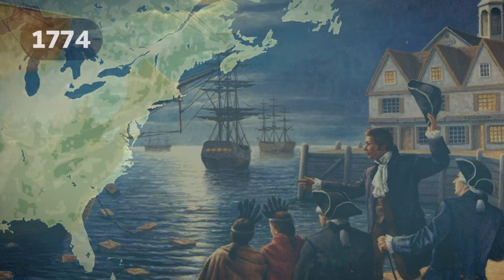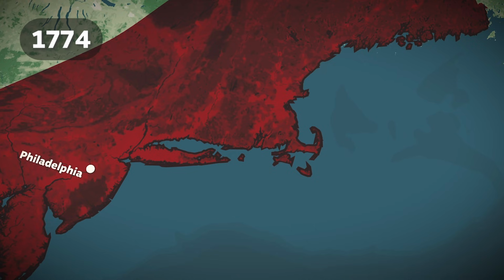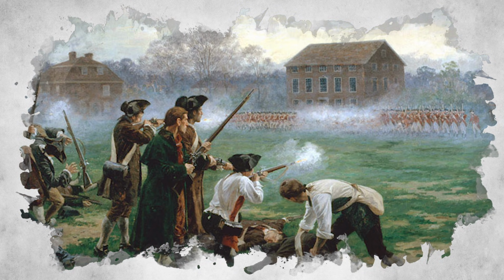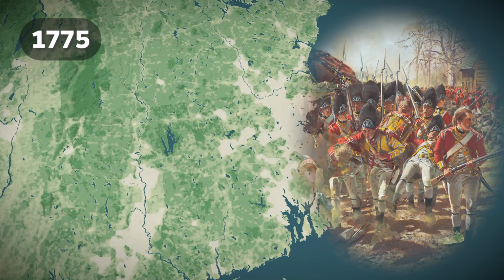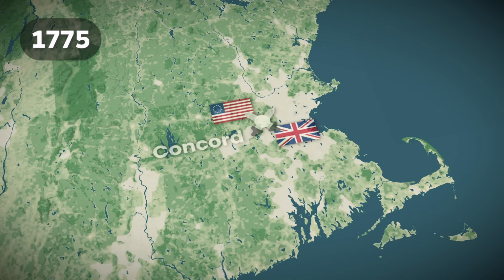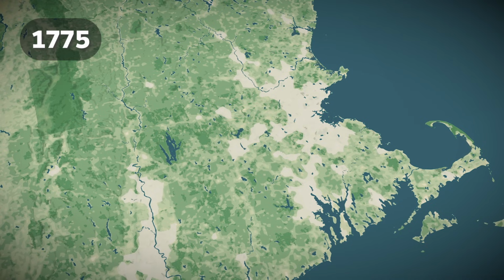The Road to Independence: The Cause of the American Revolution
In this thought-provoking video titled "The Road to Independence: Unraveling the Cause of the American Revolution", we delve into the fascinating events and factors that culminated in the historic American Revolution. Join us on this enlightening journey as we explore the key catalysts that ignited the flame of independence in the hearts of American colonists.

From oppressive British taxation policies to the stifling regulations imposed by the British Crown, we unravel the web of grievances that pushed the colonists to an impassioned fight for freedom. Dive deep into the reasons behind the Boston Tea Party, where enraged colonists protested against unfair British trade practices. Discover how pivotal moments like the Stamp Act, Townshend Acts, and Intolerable Acts further fueled the flames of discontent, leading to a widespread desire for liberty and self-governance.

Our expert historians will guide you through the significant events, such as the Boston Massacre and the First Continental Congress, which united the colonial opposition and set the stage for a decisive revolution. Overcoming adversity and facing uncertain outcomes, the brave men and women who fought for their rights illuminate the path to freedom that eventually birthed a new nation.

Whether you are a history enthusiast or simply curious about the origins of American independence, "The Road to Independence: Unraveling the Cause of the American Revolution" offers an engaging and educational experience.